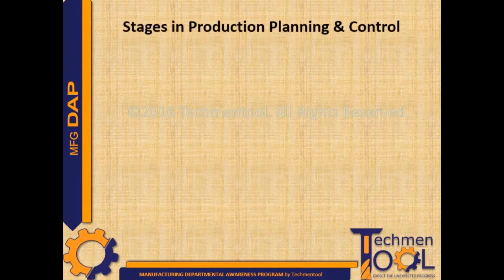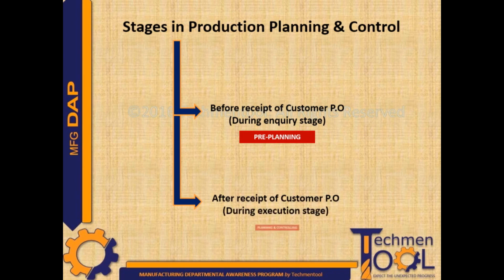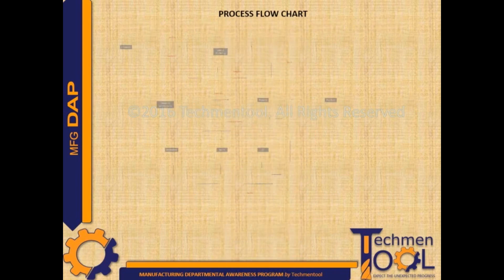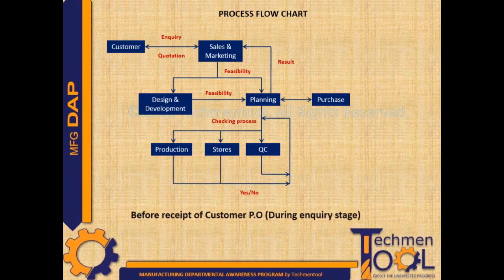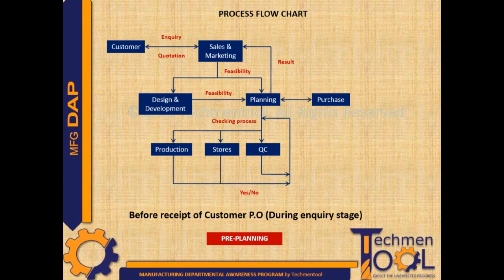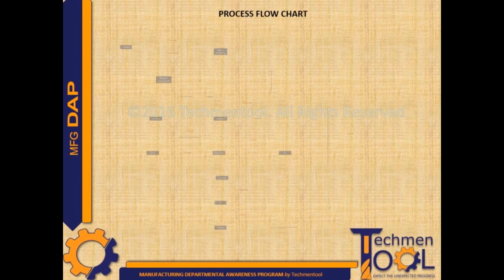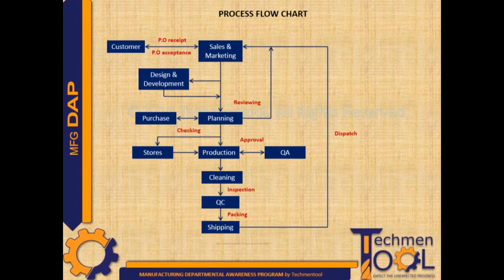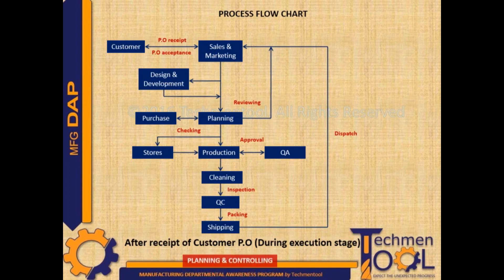What is Pre-Production Plan? | Process Flow of Pre-Production Planning | PPC |Explained with example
This video will discuss the basic information about Process Flow of Pre-Planning/ Planning & Control of manufacturing sector .